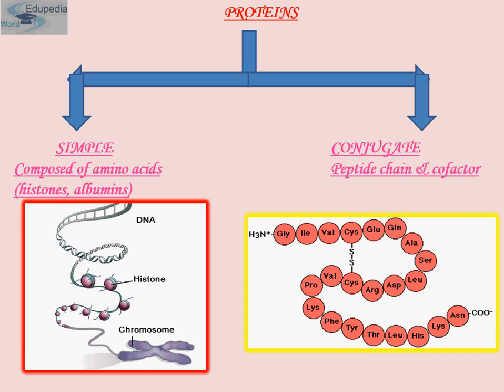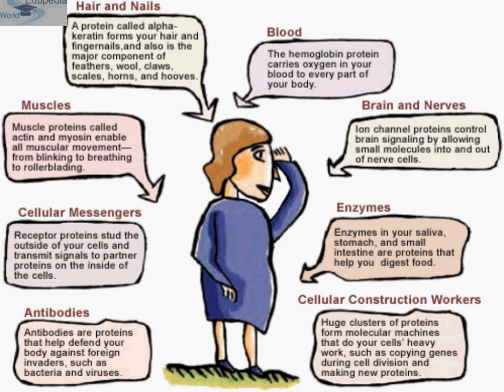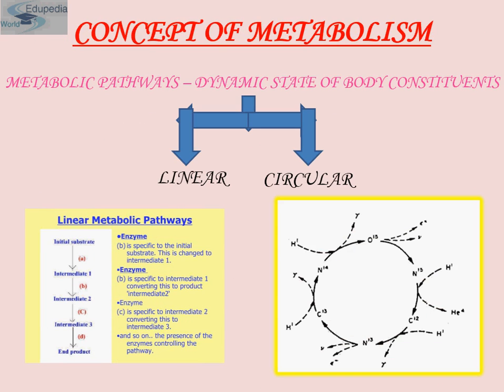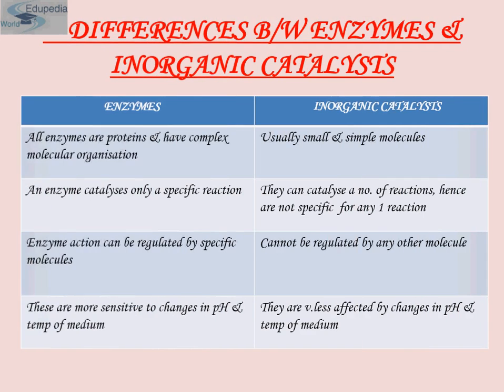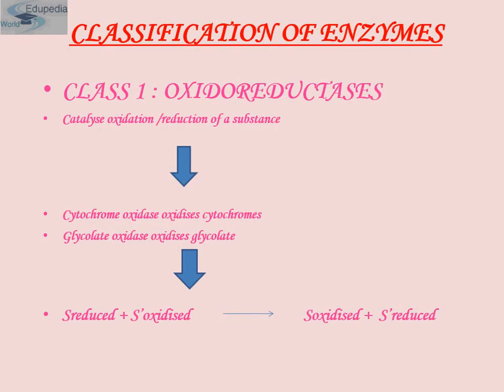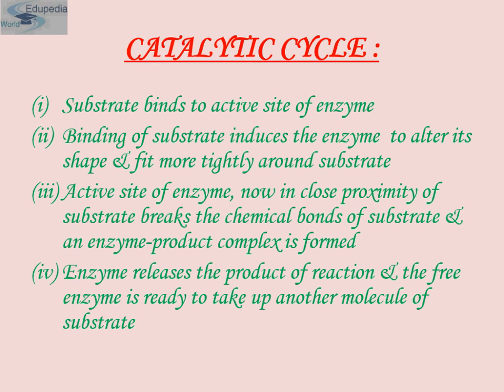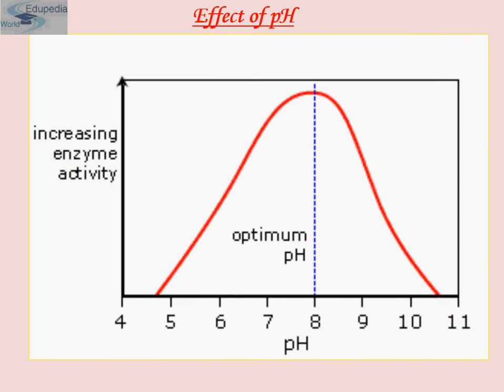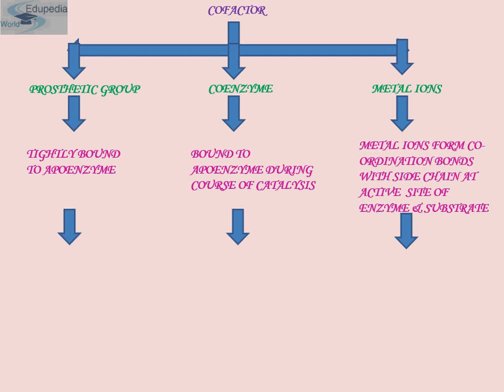Bio Molecules | Classification Of Proteins l Metabolism l Enzymes l Catalytic Cycle | Part 3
~ Biomolecules

Briefing : 00:00:06 - 00:00:20

Topic Covered :

# Classification of Proteins (Continued. ) : 00:00:24 - 00:06:29
    a. Simple proteins
    b. Conjugate proteins

1. Simple proteins

2. Conjugate proteins

3. Biological Importance of Proteins : 0:06:31 - 00:007:13

3. Types of Proteins with Examples and Functions : 00:07:18 -
     00:10:16

4. Concept of Metabolism : 00:10:17 - 00:13:33
     - Types of Metabolism - Linear and Circular
     - Anabolism and Catabolism

5. Enzymes : 00:13:33 - 00:25:14
    - Characteristics of Enzymes
    - Similarities between Enzymes and Inorganic Catalysts
    - Differences between Enzymes and Inorganic Catalysts
    - Nature of Enzyme Action
    - Progress of Reaction
    - Mechanism of Enzyme action (Lock & Key hypothesis)
    - Nomenclature of Enzymes
    - Classification of Enzymes
        * Class 1: Oxidoreductases
        * Class 2: Transferases
        * Class 3: Hydrolases
        * Class 4: Lyases
        * Class 5: Isomerases
        * Class 6: Ligases

6. Catalytic Cycle : 00:25:14 - 00:27:46

7. Factors affecting Enzyme Action : 00:27:48 - 00:35:18